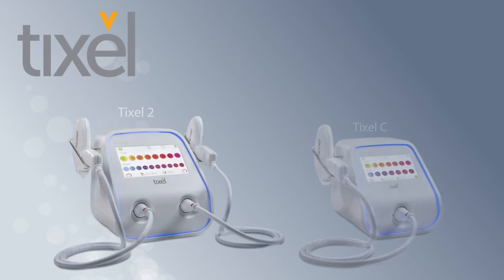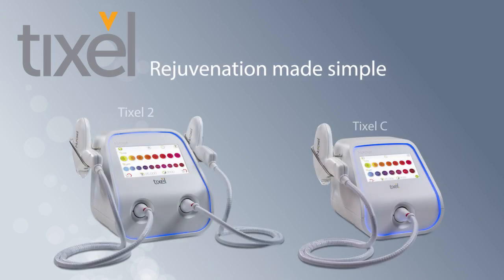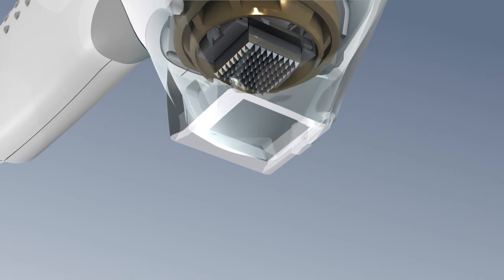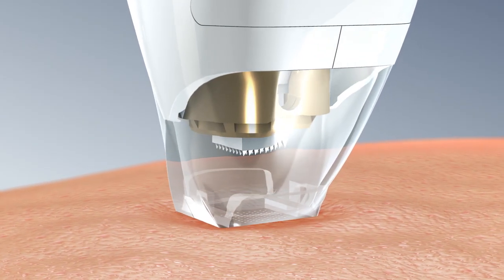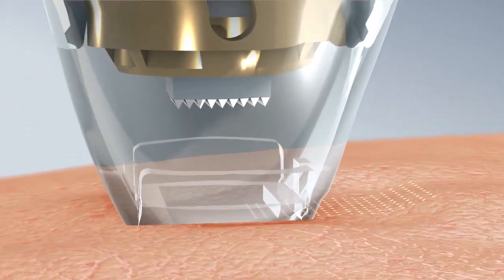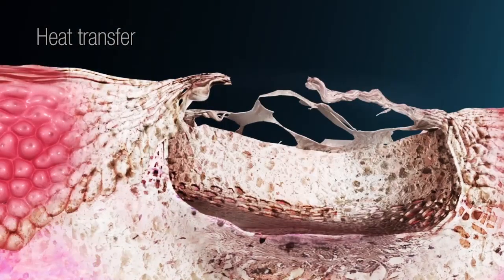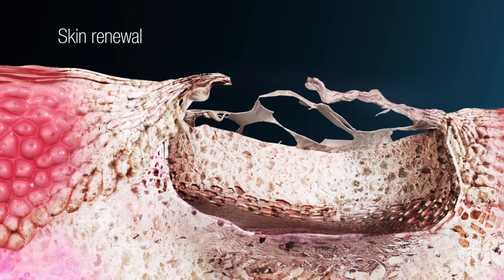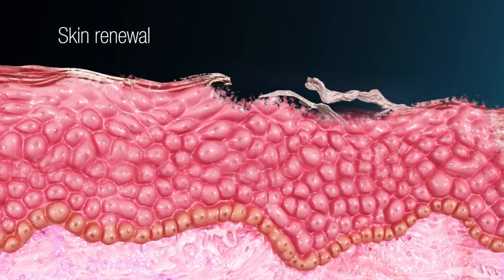Tixel® Rejuvenescimento Simplificado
O Tixel® chega revolucionando o mundo da estética com sua tecnologia avançada!

Tixel® é adequado para todos os tipos de pele e para uma ampla variedade de tratamentos estéticos e médicos, com sua tecnologia patenteada não invasiva e resultados clínicos comprovados.

Sua tecnologia inovadora se tornou referência para tratamentos de cicatrizes de acne em todo o mundo.

Versátil, fácil de usar e com design moderno. O Tixel® é ideal para clínicas e consultórios de qualquer tamanho.

Gostaria de saber mais e ter essa tecnologia incrível em sua clínica?

*Entre em contato e confira as condições exclusivas.